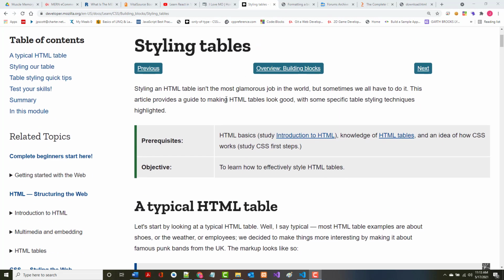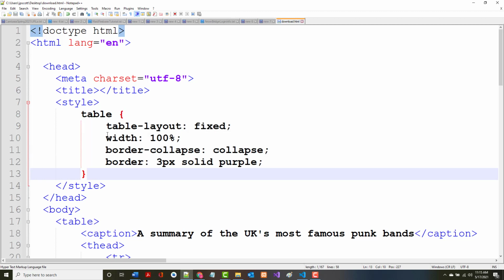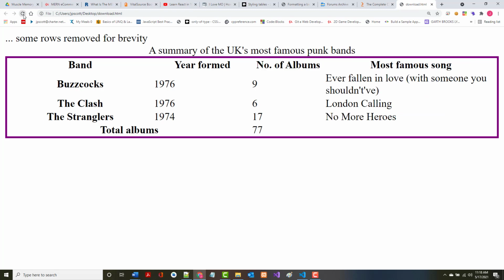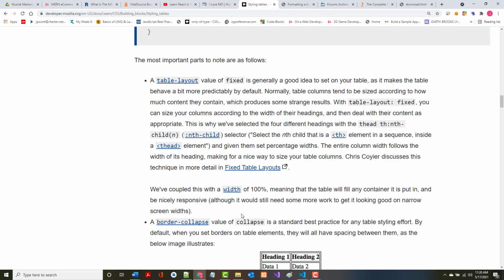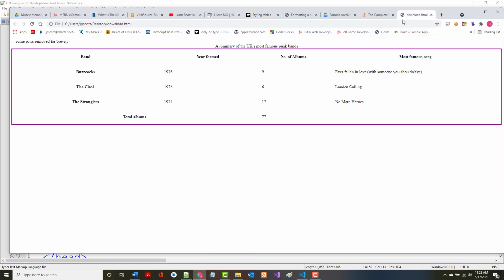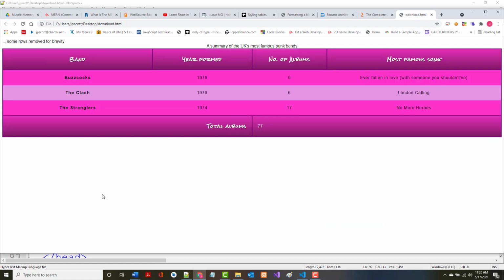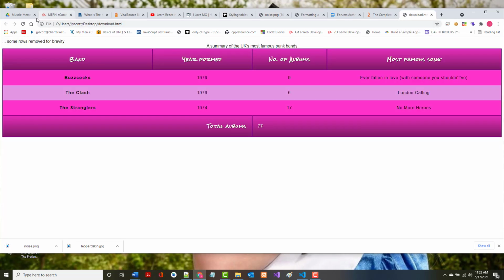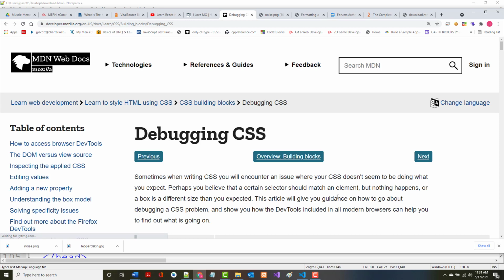CSS - Building Blocks - Part11